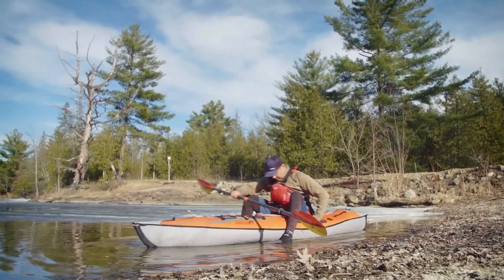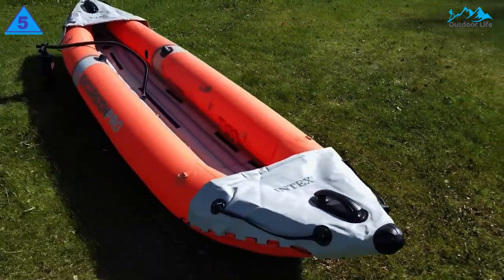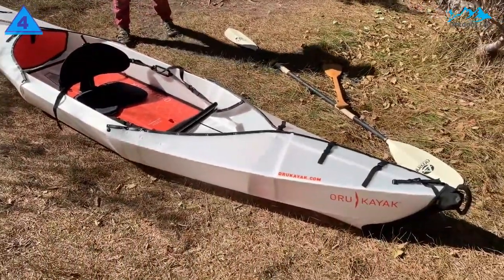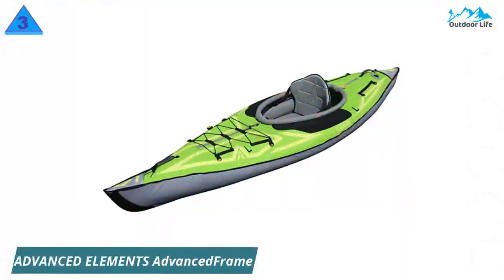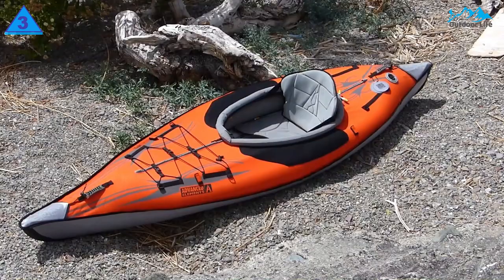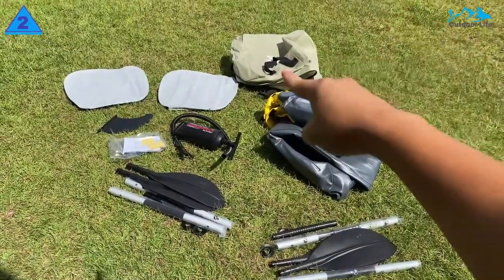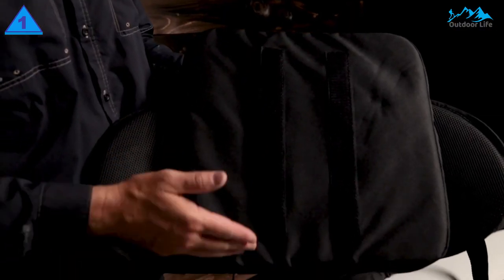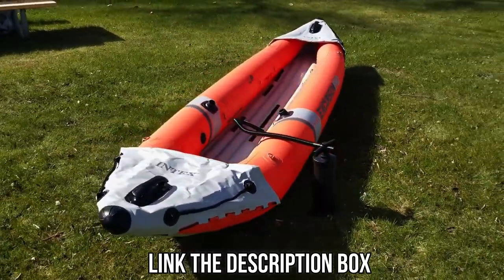Best Inflatable Kayaks 2023 | Top 5 Best Inflatable Kayaks On Amazon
Inflatable kayaks are fun for adventure, relaxing on the lake, or even exploring fishing on the river. Inflatable kayaks serves many purpose. Whether you are getting a kayak for personal entertainment or business purpose, you will benefit largely from this video.

➜ Links to the Top 5 Best Inflatable Kayaks that you might wanna check out.

5. Intex Excursion Pro Kayak

4. Oru Kayak Beach LT

3. ADVANCED ELEMENTS AdvancedFrame Inflatable Kayak

2. Intex Explorer K2 Kayak

1. AQUAGLIDE Navarro 130 Convertible Inflatable Kayak